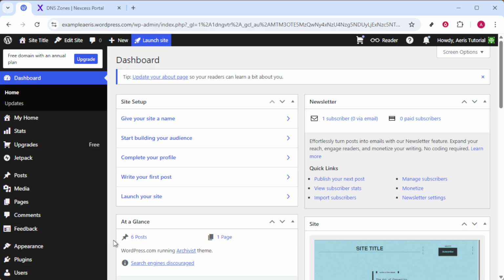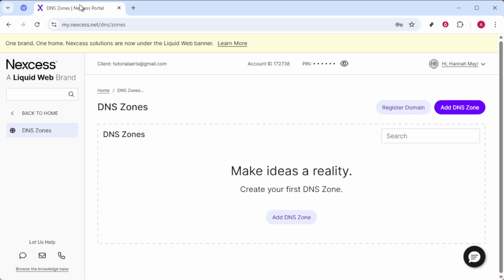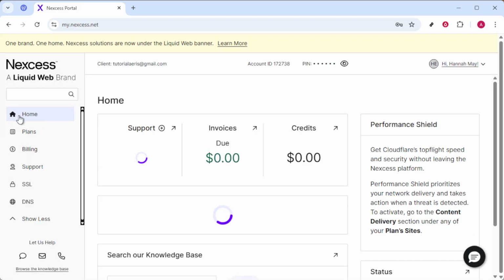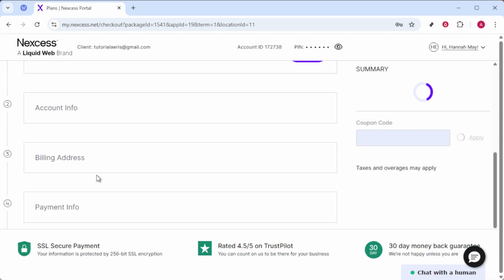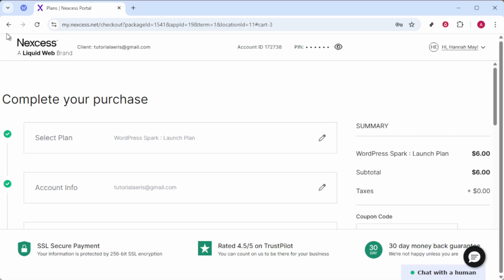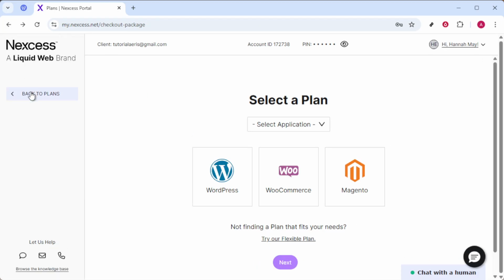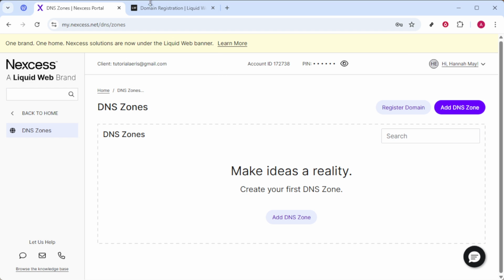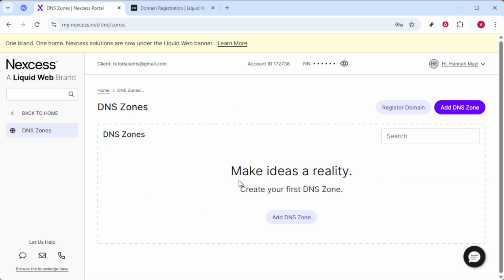How To Migrate Website on Nexcess (Easy Method)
🚀 How To Migrate Website on Nexcess (Easy Method) | 2025 Tutorial 🚀

Want to move your website to Nexcess hosting fast and easily? In this guide, you’ll learn how to migrate your WordPress or WooCommerce site to Nexcess using the simplest and most reliable method.

✅ What You'll Learn:
- How to prepare your site for migration
- Using the Nexcess migration tool
- Updating your domain and DNS
- Testing your website after migration